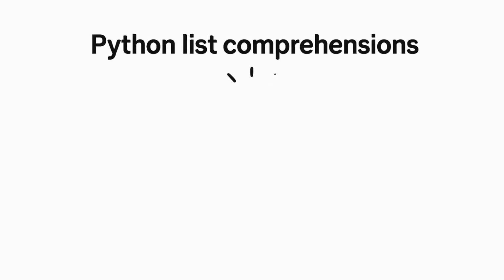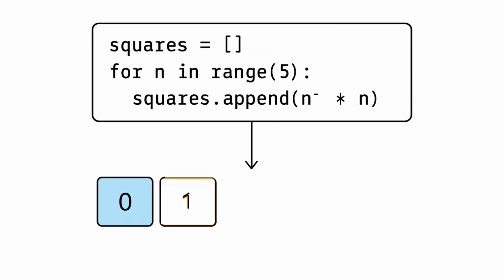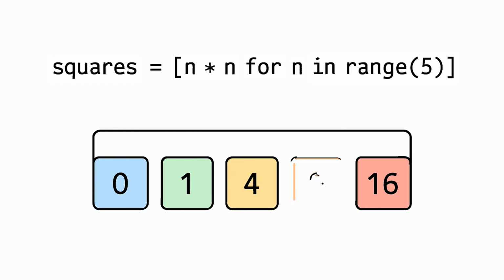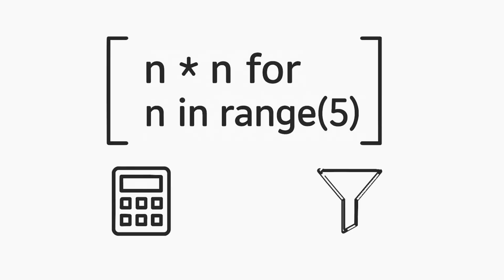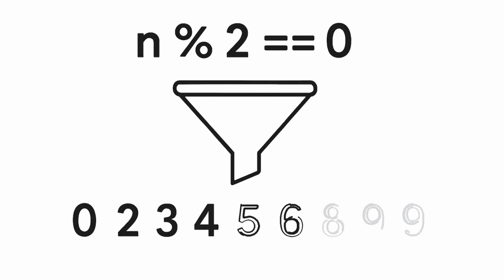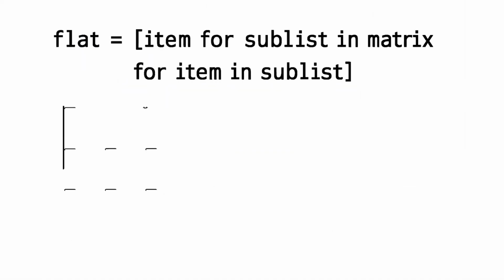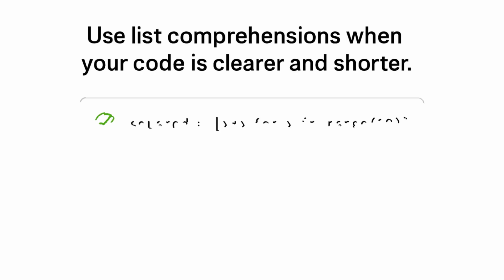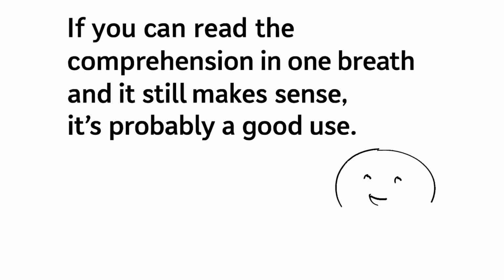Python List Comprehension Explained: Answering Stack Overflow's Most Upvoted Question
Master Python list comprehensions with clear examples. Learn the syntax, patterns, and when to use them effectively.